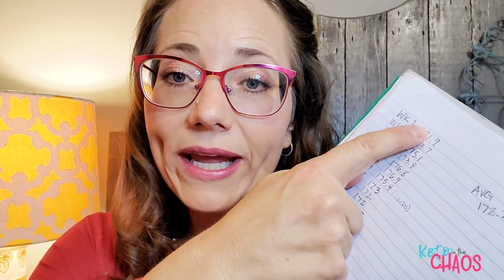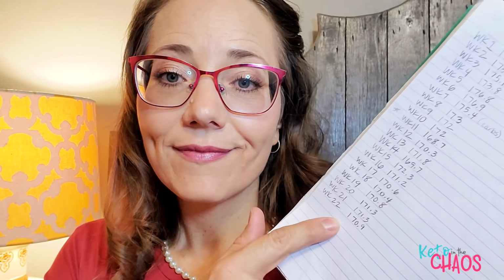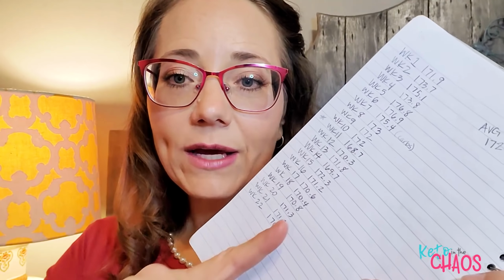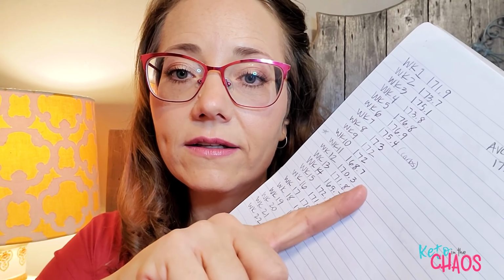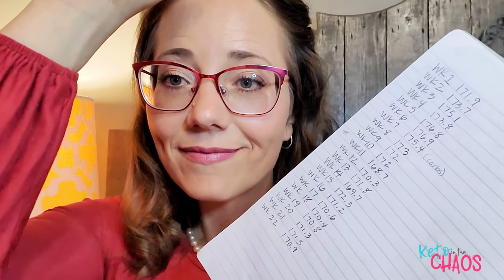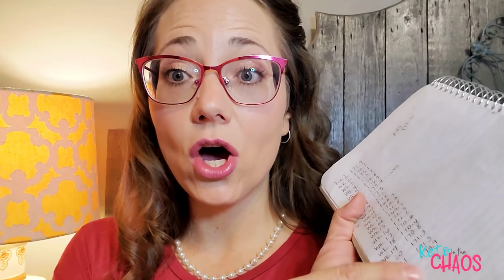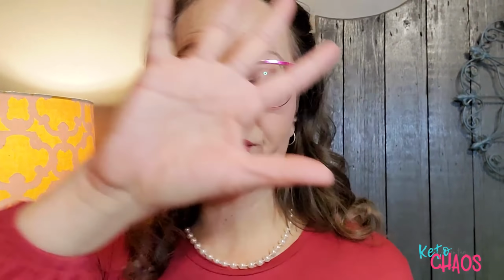Workouts and WEIGH-INS week 22 of my Reverse DIET After losing 207 lbs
Hi, I'm Tammi! Welcome to REVERSE Dieting for NORMIES. An experiment in raising calories slowly after a low calorie keto diet.

I am a 46-year-old mother of 9 and I have been eating ketogenically since January 1,st 2017. I lost 207 lbs on keto without surgery! My cutting Macros were 130g protein/ 20g net carbs / 70g fat and 1300 calories.  I am now reversing calories slowly to find my maintenance calorie level.

I started eating ketogenically Jan 1st, 2017 at 374 lbs. At the start of the reverse I was 169.2lbs  How much do weigh today?

I am not a doctor.  All my advice comes from personal experience and is based on the science of Dr. Stephen Phinney

My Body Fat Scale

Pink Himalayan Salt for Solé Water

My Solé Water Container

MIO Water Enhancer for Fage Yogurt

Quest Peanut Butter Cups

Favorite Quest Protein Bar

Quest Chips for nachos

Crio Bru Hot Chocolate

Babe Lash Mascara

Babe Lash Growth Serum

Perfect KETO Collagen and cookies

~☆~THIS IS WHAT YOU'VE BEEN WAITING FOR
KETO CHAOS MERCH!!!~☆~

Surprise Me With A GIFT

SNAIL MAIL:

Tamra Hyde
138 E 12300 S.
Unit #626
Draper,  Utah 84020

for the music